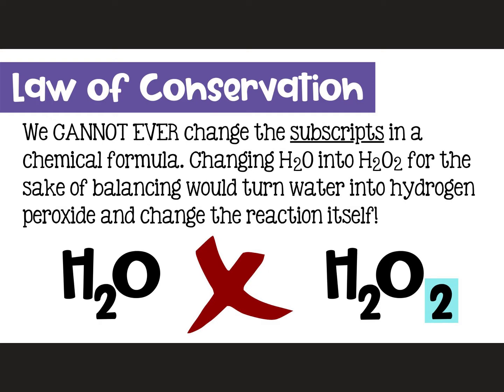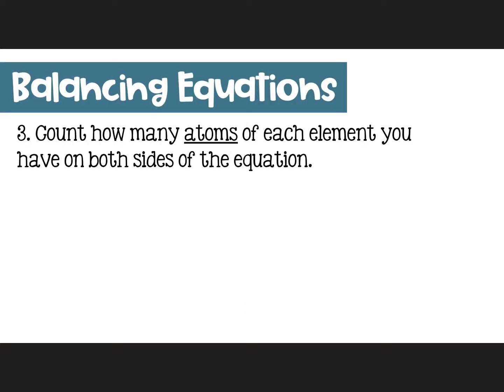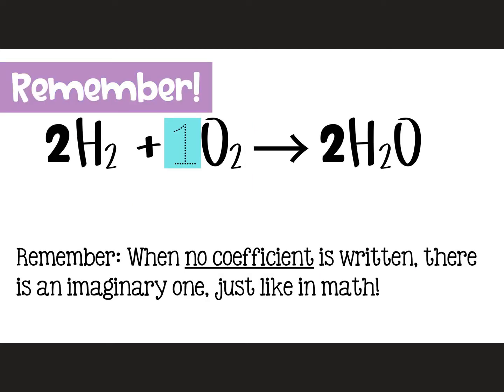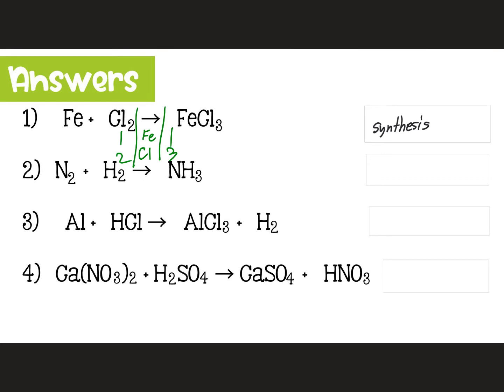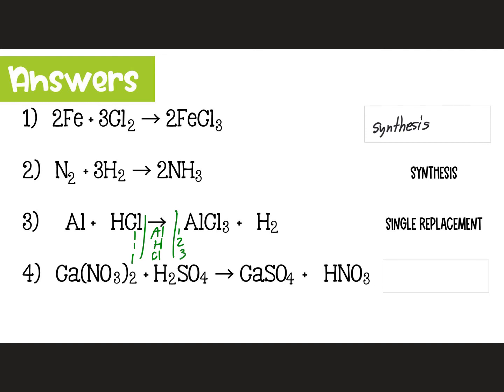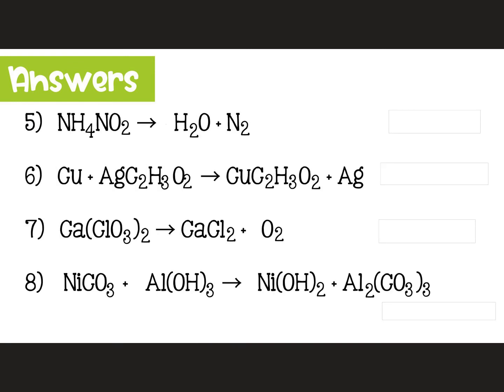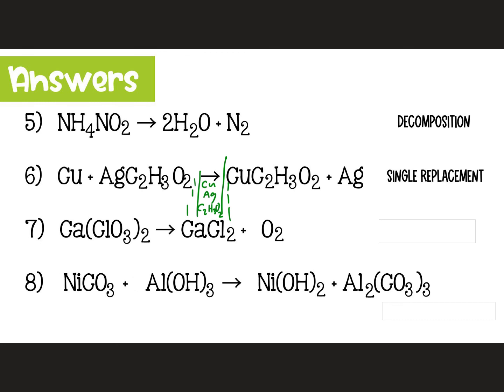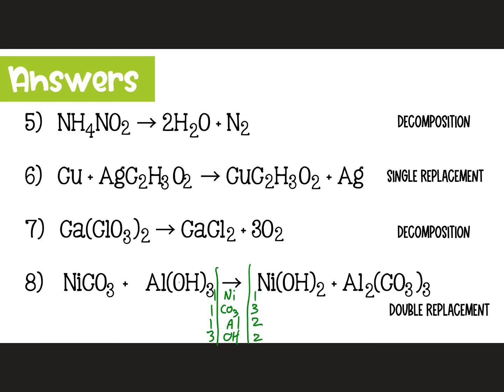6-2 Balancing Chemical Reactions